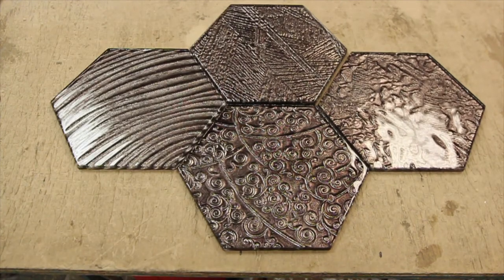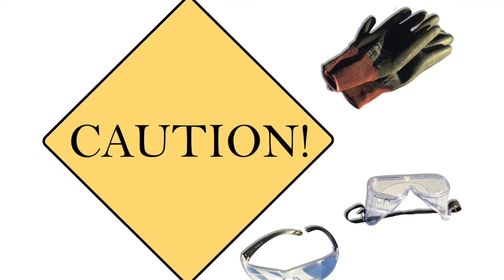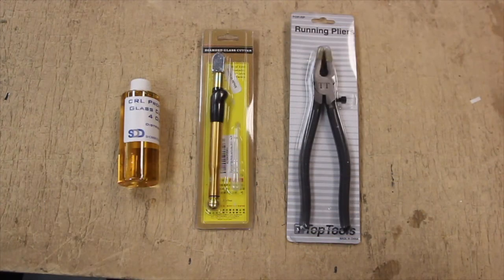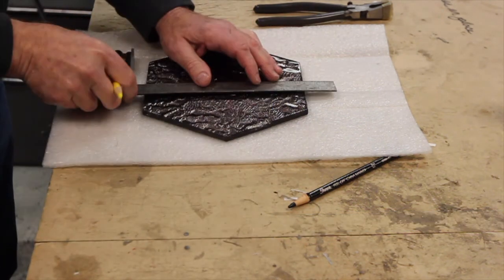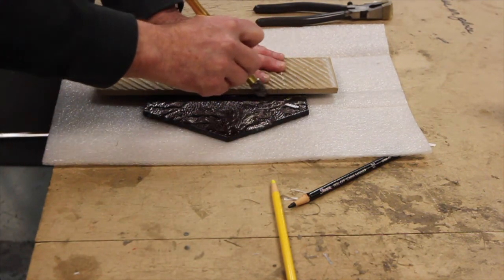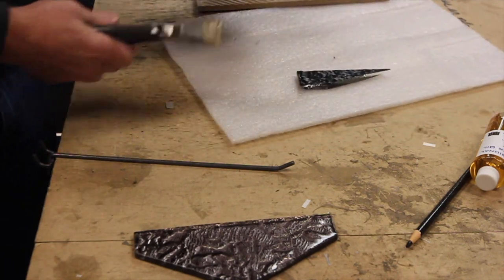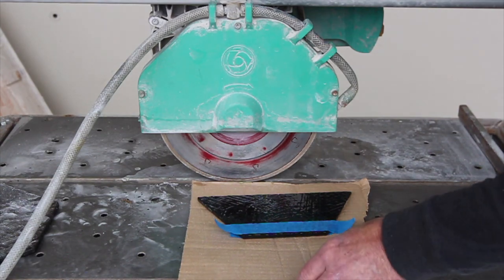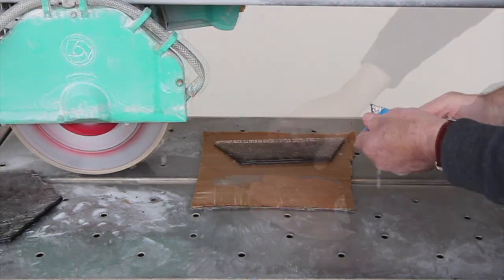Intaglio Cutting Demo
How to make straight cuts in Intaglio glass tile